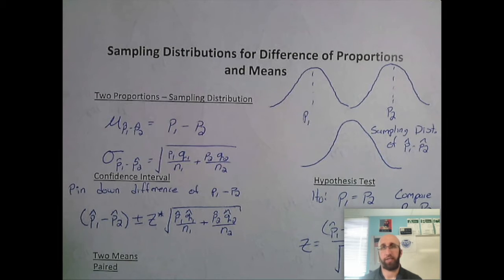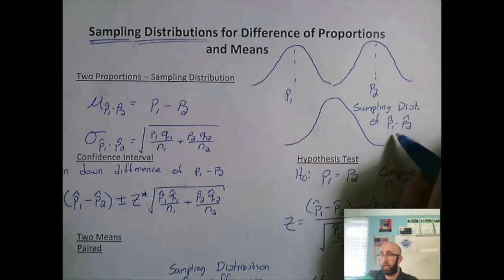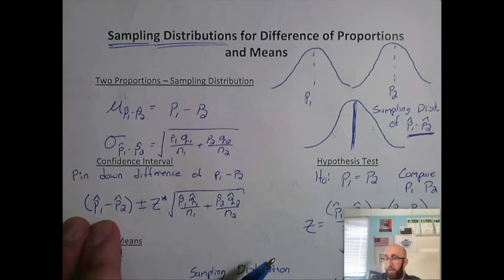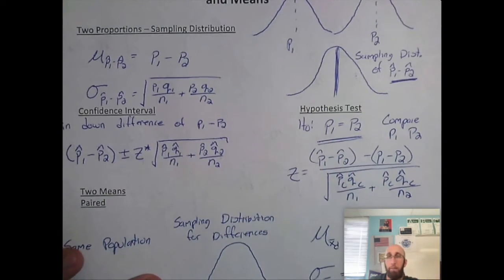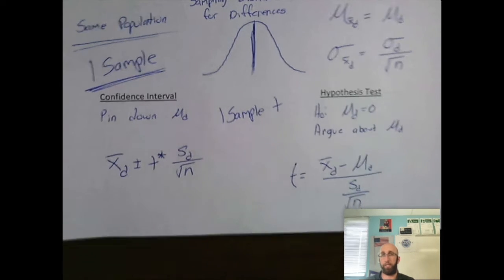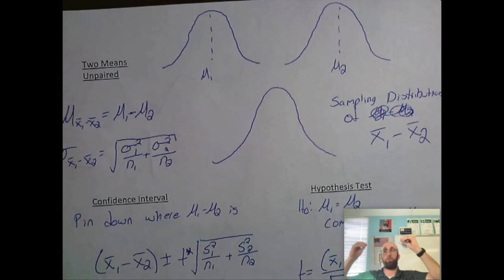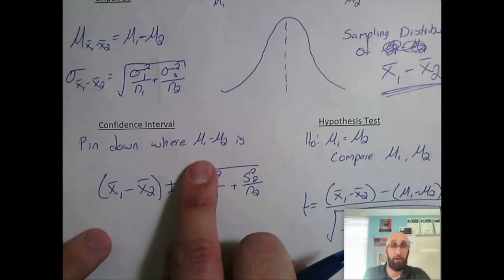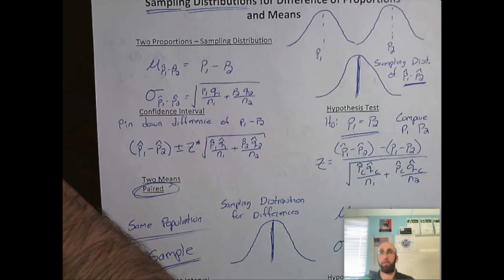Sampling Distributions for 2 Populations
This video will break down what the sampling distributions for comparing 2 populations look like. It will talk about the center and the spread of those sampling distributions and their connection to the confidence interval and hypothesis test.